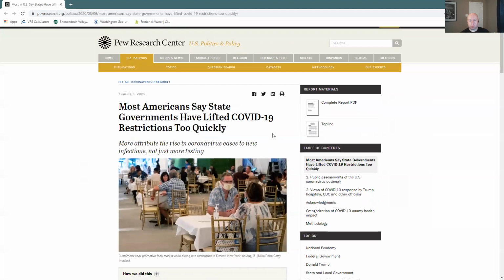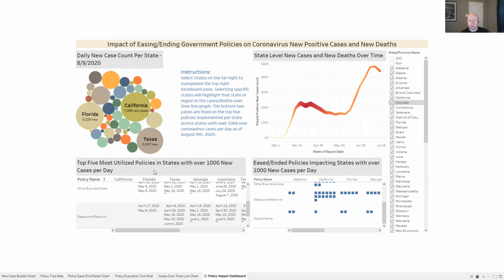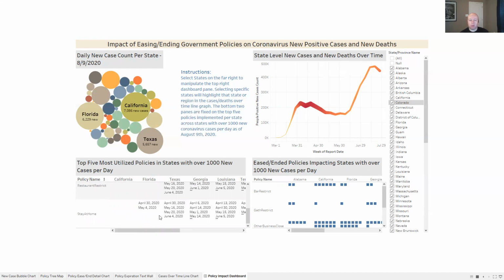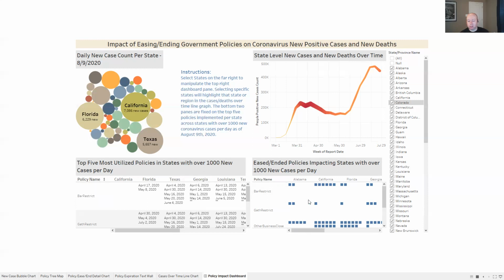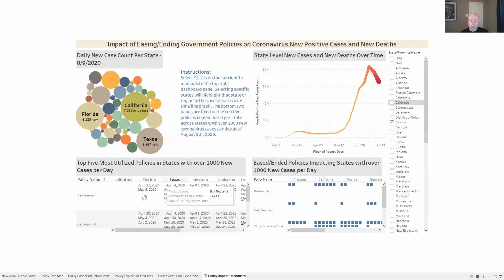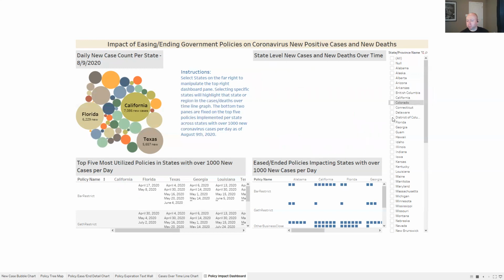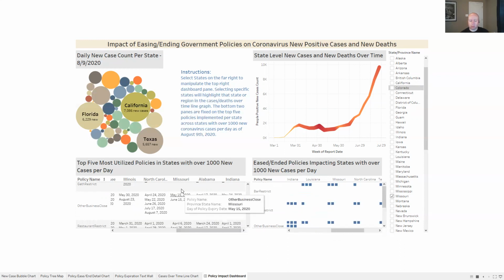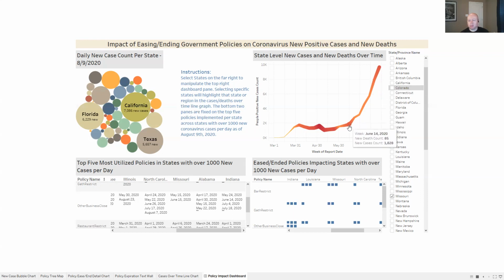Coronavirus and Impact of Government Policies - WKU BA513 Project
This project is for WKU class BA513 as part of my MBA program. The dashboard presented is a data analytics project that examines the impact of the easement or halting of specific government policies to reduce virus spread to the daily new number of cases and deaths.